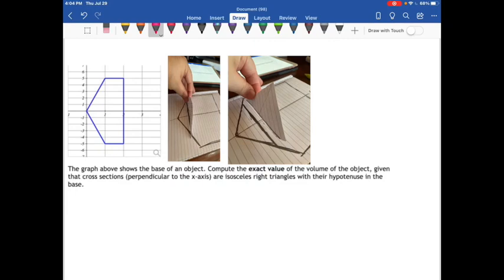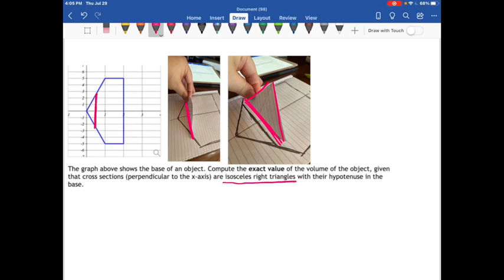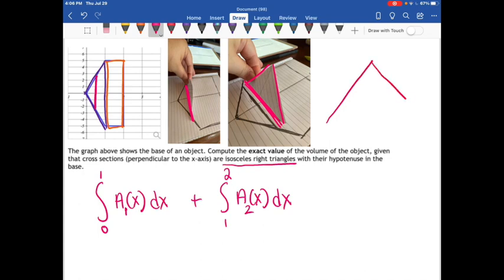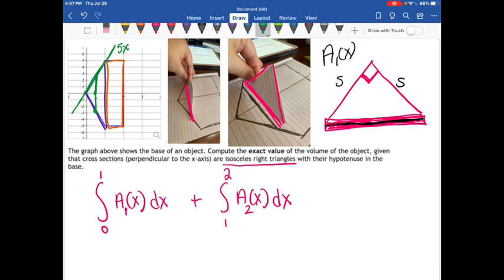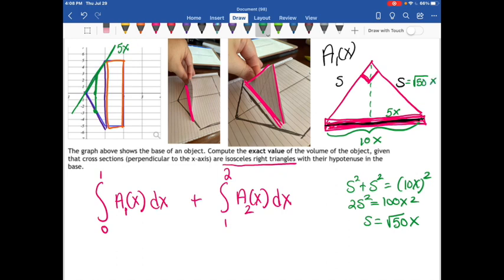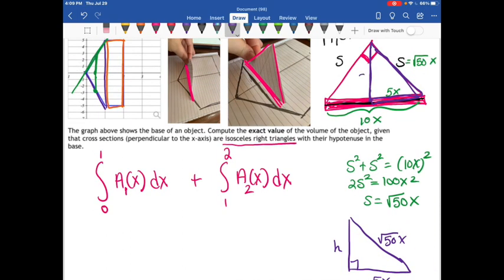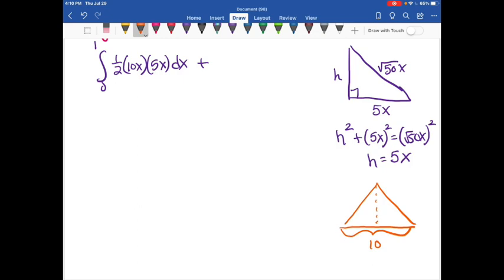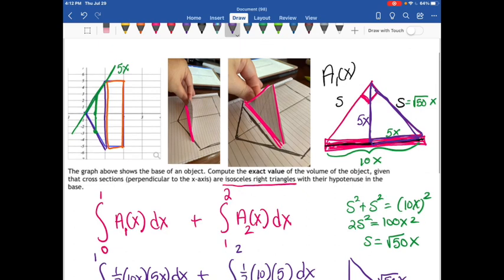Example: Volume by Slicing